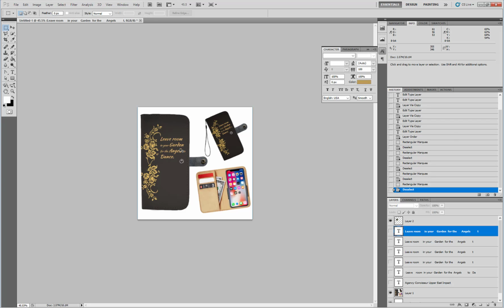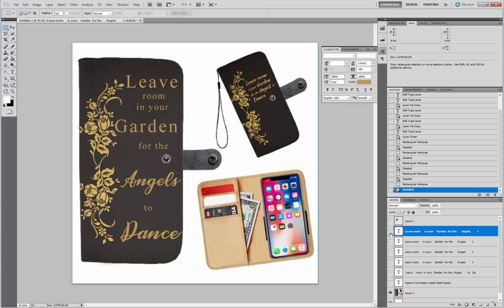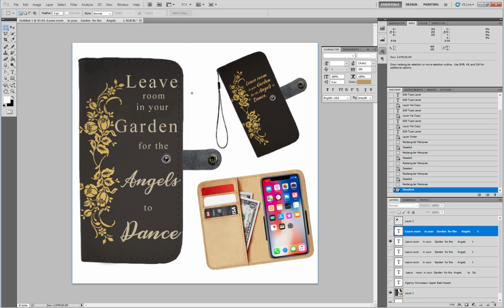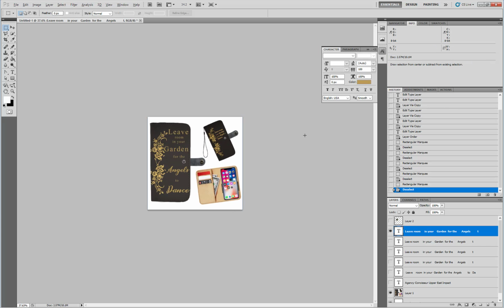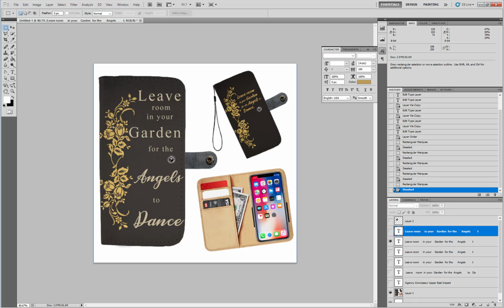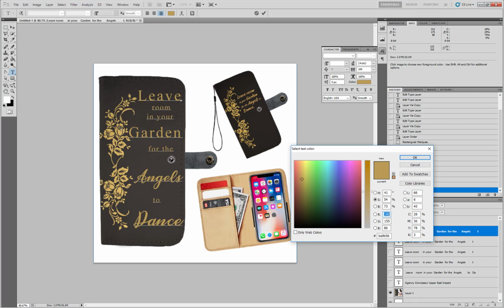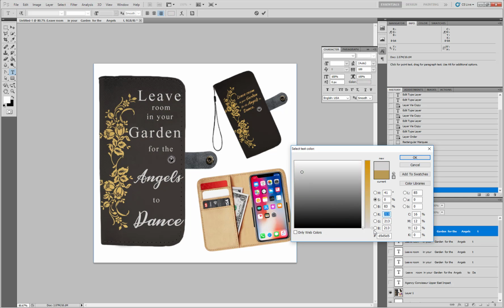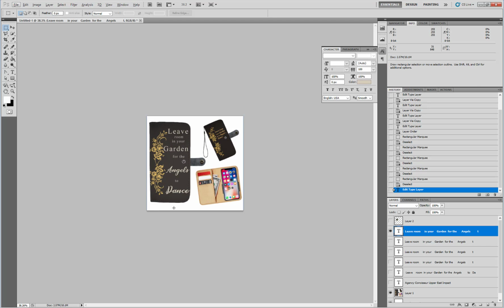Quote Only Mockups